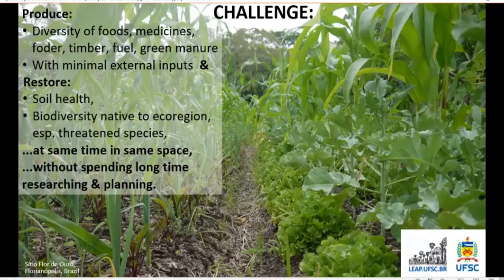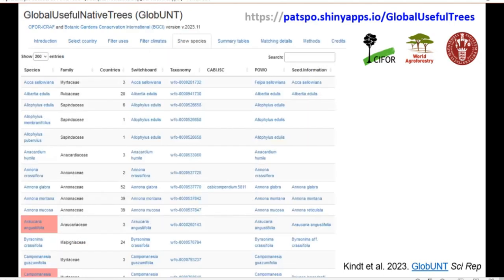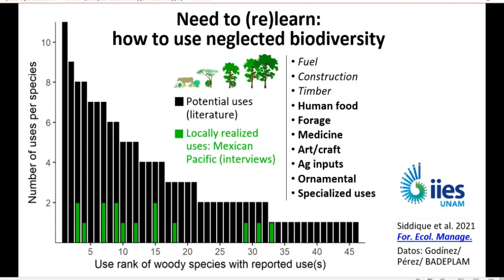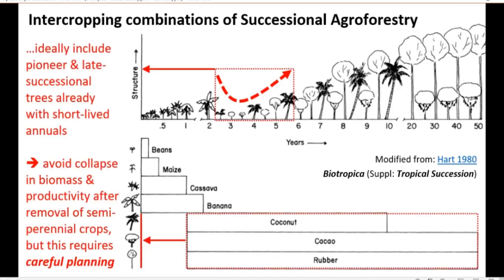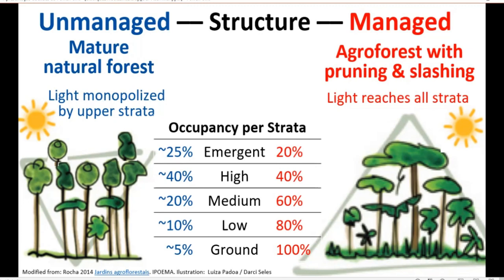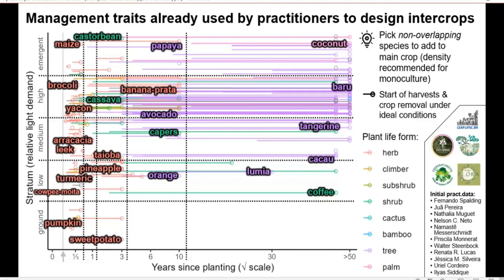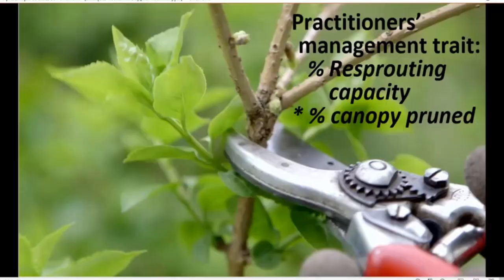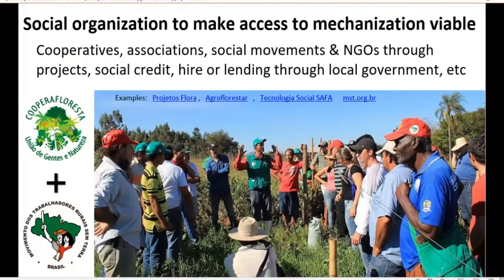Plant ecophysiology + practitioners' knowledge: Decision tools for multifunctional intercropping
To stem biodiversity loss we should not prescriptively repeat the same narrow set of dominant plants across farms, territories and countries. CIFOR-ICRAF tools help filter among tens of thousands of tree species, those best suited for local environmental conditions and socioeconomic demands (GlobUNT for any farm or project, including rare, neglected and promising species. To simultaneously enhance multiple provisioning and regulating ecosystem services, intercropping saves space, inputs and boosts productivity, but incompatible species combinations and operational complexity are major constraints on adoption. To avoid competition, we are building an online decision tool to choose compatible combinations of trees and crops, while allowing to adjust the level of diversity manageable for each farm or project. To broaden applicability across environmental and socioeconomic contexts, intercrop assembly rules minimize overlap of fundamental ecological niches based on plant traits obtainable for thousands of species. To fill data gaps in key niche dimensions (e.g., shade tolerance) and ensure agronomic and silvicultural practicality, we integrate scientific trait sources with agroforest practitioners’ experience through citizen science knowledge sharing. Open, interactive visualization and direct links to detailed management recommendations for each species through the switchboard aim to facilitate the conservation of threatened biodiversity by sustainable use

COMMENTS AT THE EVENT:
Roeland Kindt of CIFOR-ICRAF & lead developer of GlobUNT commented during Q&A that GlobUNT & the What To Plant Where Portal resulted from a decades long collaboration with the University of Copenhagen, Danida Forest Seed Centre & more recently from the Global Biodiversity Standard.
The subsequent comments were unfortunately not captured by the recording due to a technical problem.

BIO:
The speaker for the event is Ilyas Siddique, Associate Professor of Agroecosystems at the Federal University of Santa Catarina (UFSC), Brazil. He is currently a visiting researcher at CIFOR-ICRAF & University of Copenhagen  and is developing an intercropping tool for agroforest educators, advisors and practitioners. As head of the Applied Ecology Lab (LEAp) he has been advising postgraduate students in Plant Genetic Resources (RGV) and Agroecosystems (PGA), seeking to connect successional agroforestry, functional trait diversity, plant and soil ecology, ecosystem multifunctionality, ecological restoration, and sociocultural & socioeconomic synergies in diversified farming systems. Within the Agroecological Agroforestry Network of Southern Brazil (Rede SAFAS) Ilyas has engaged in collaborative exchange of knowledge and priorities for action among scientists, technicians, farmers, indigenous people, food system agents, communicators, regulators and policy makers. This collective process has guided more recent research in his lab to develop decision support to save agroforest practitioners’ time and work load, from planning to physical management. Current research ranges from practical methods to measure shade tolerance as plant trait, to smallholder shared mechanization compatible with biodiverse agroforestry.